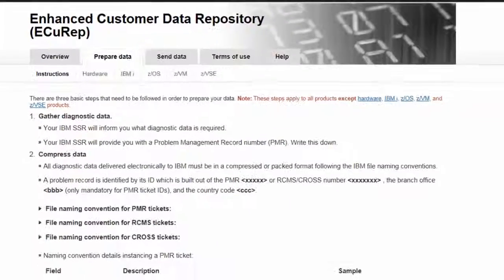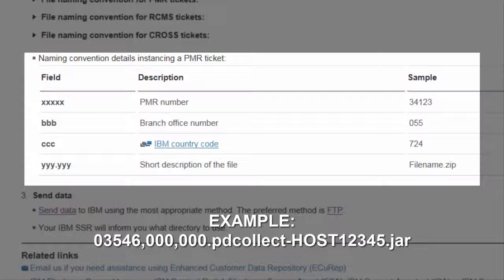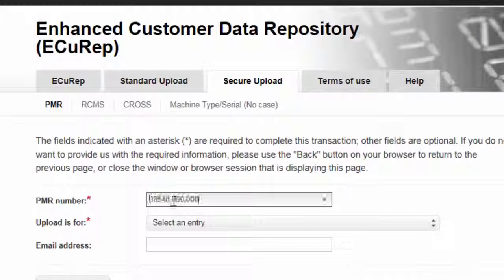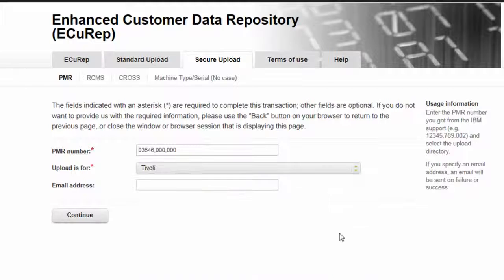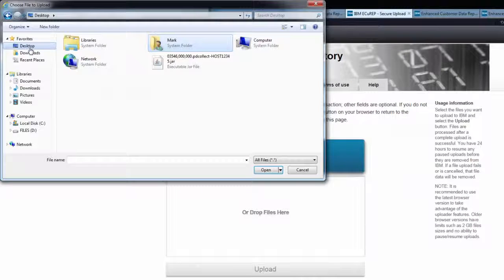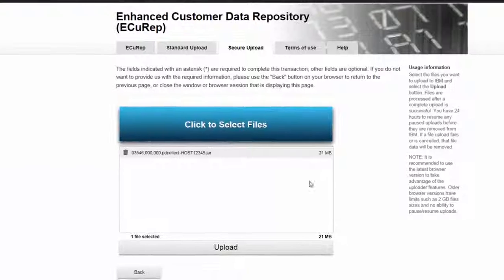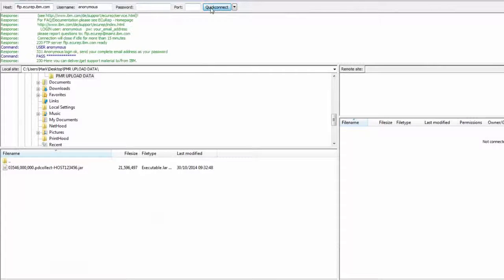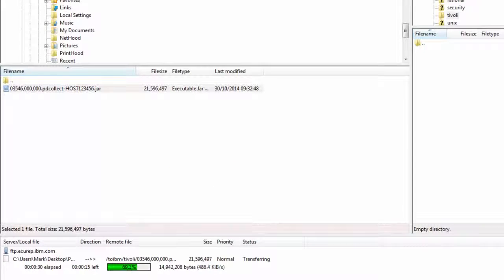ITM: How to upload your files to IBM ( HTTP and FTP )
How to configure Agentless Monitoring for Windows using the Windows API